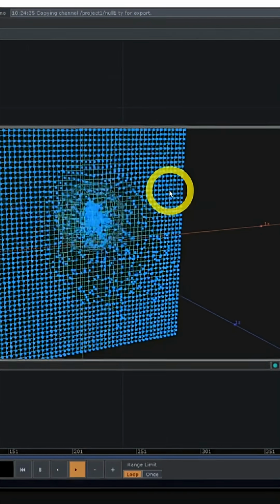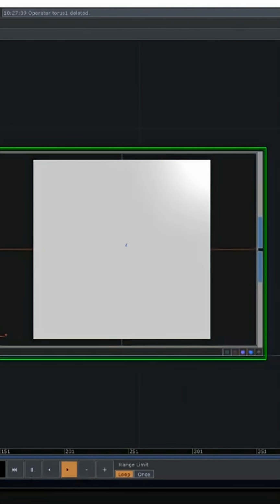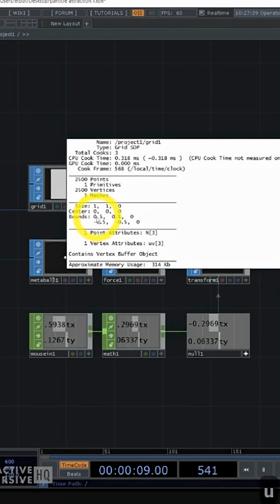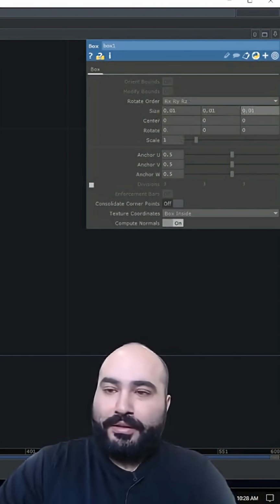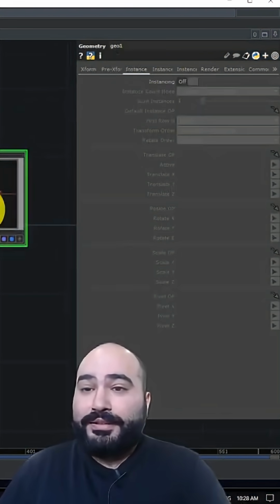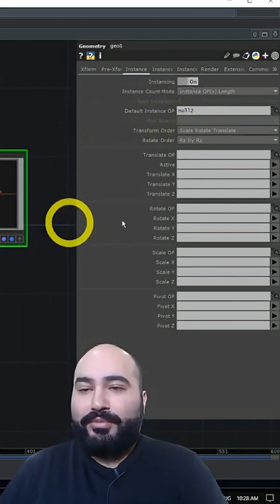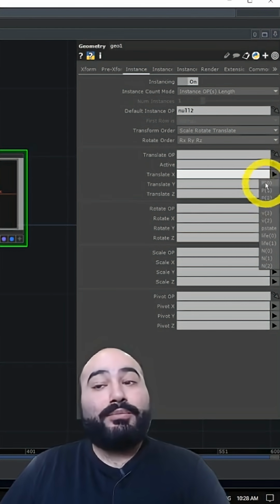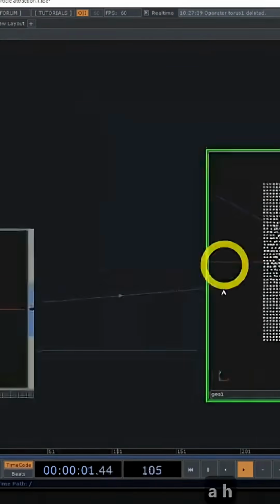TouchDesigner Particle System into Geometry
Turning a TouchDesigner particle system into a geometry instancing setup 💻